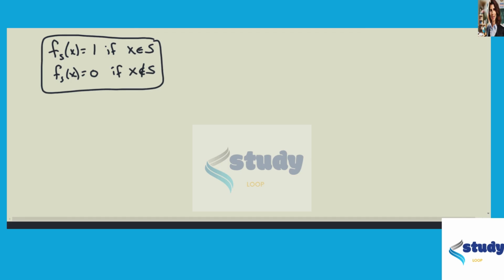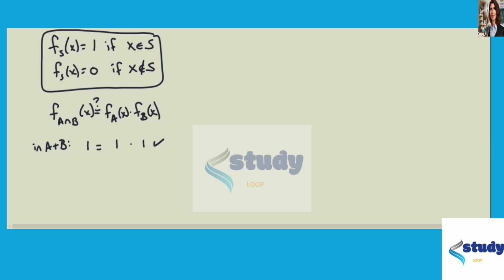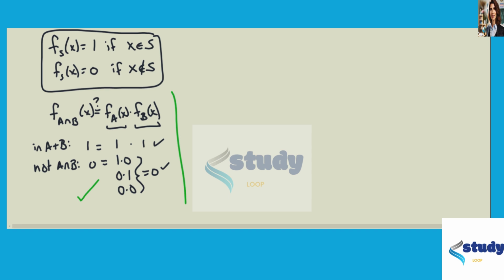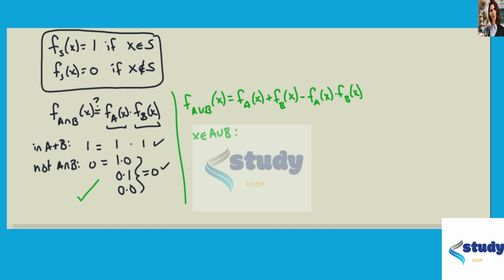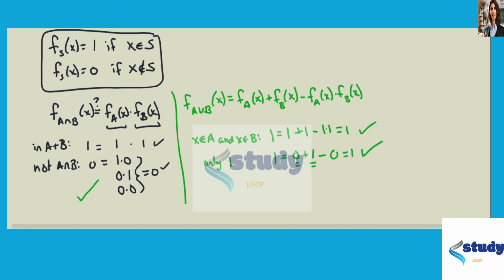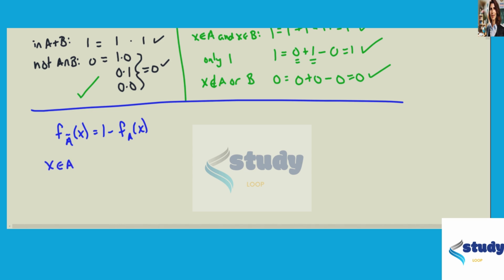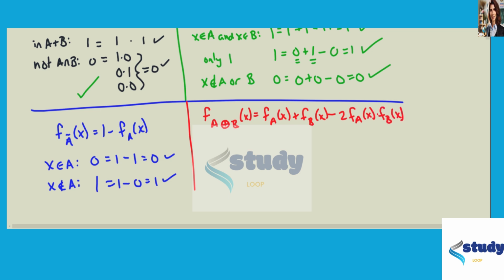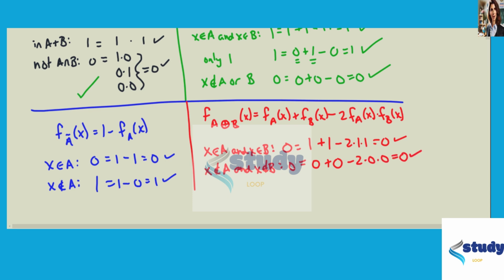[Math] Let be a subset of a universal set The characteristic function of is the function fro